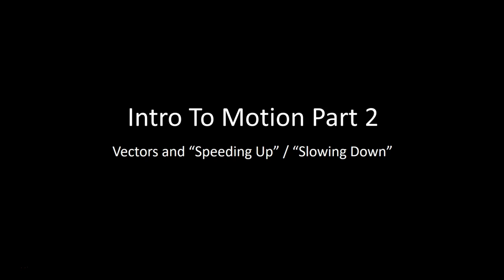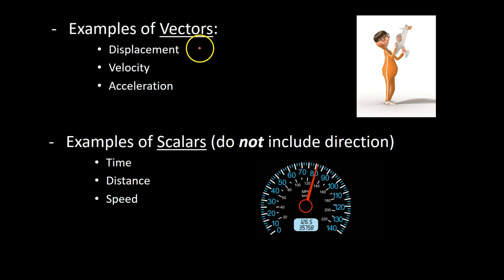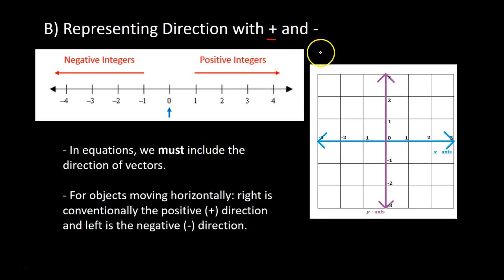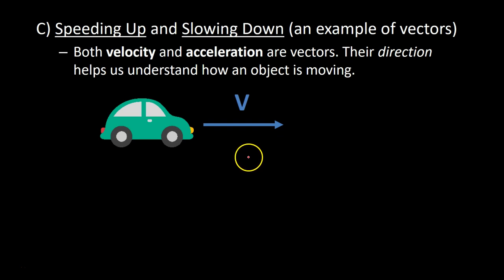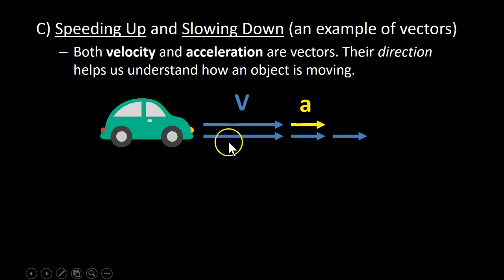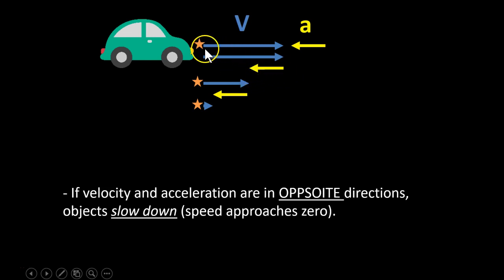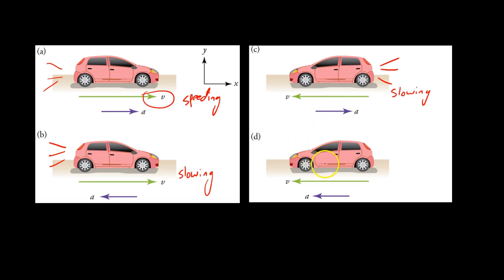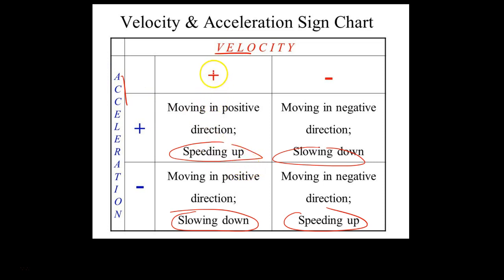OLD Intro to Motion Part 2